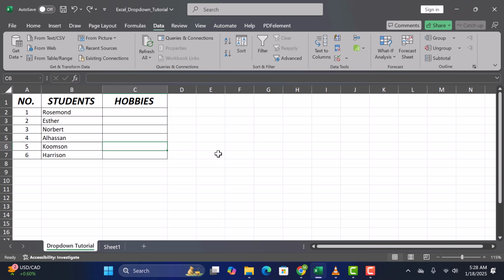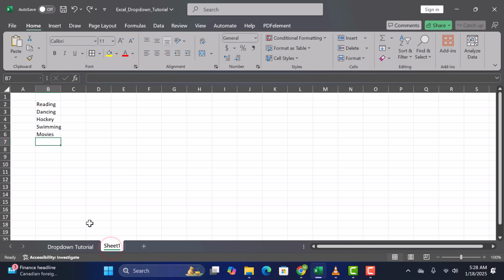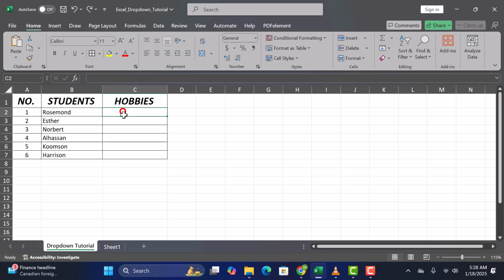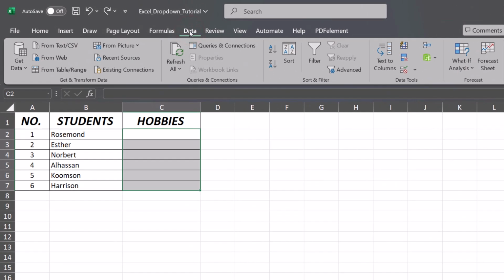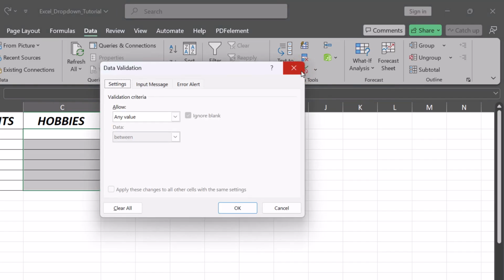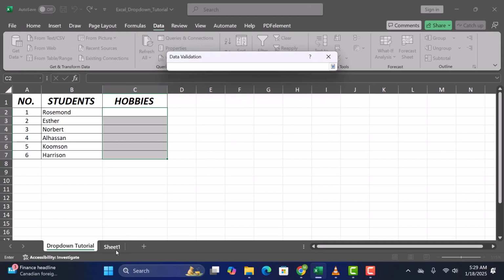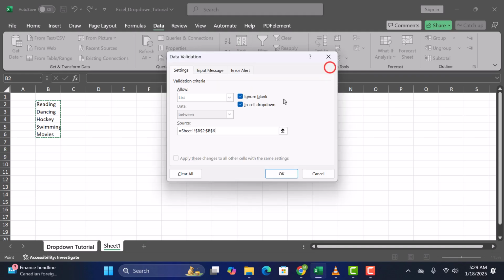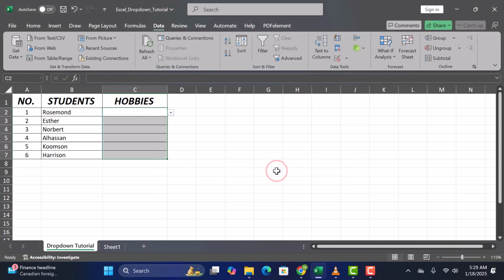How to Create a Drop-Down List in Excel (Step-by-Step Tutorial)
Discover how to create drop-down lists in Excel to streamline your workflow and ensure accurate data entry. This quick tutorial is perfect for anyone looking to improve their Excel skills.